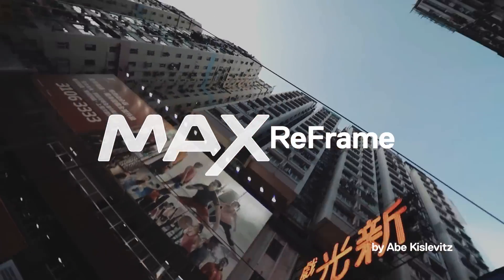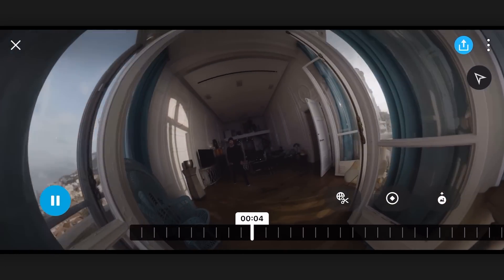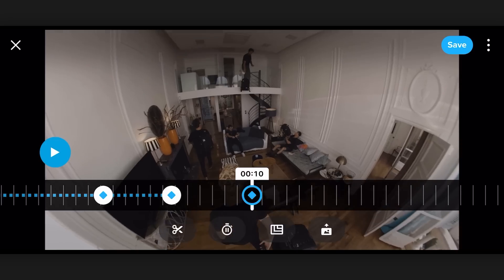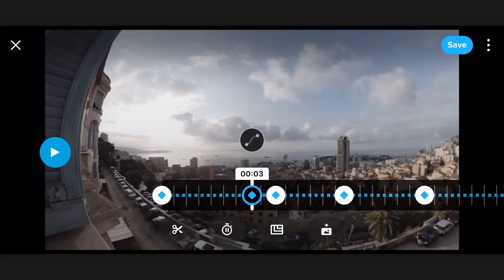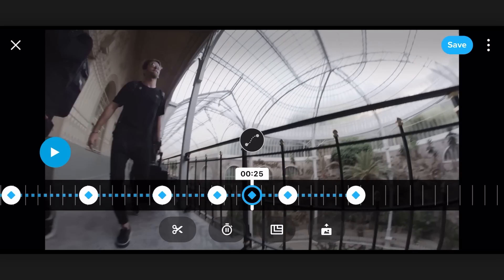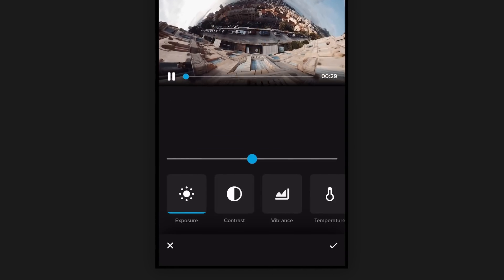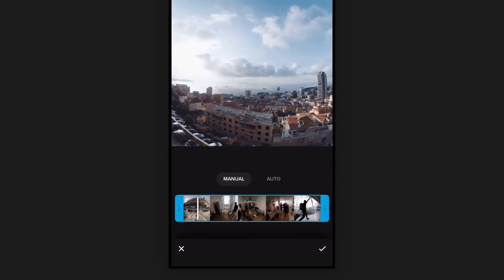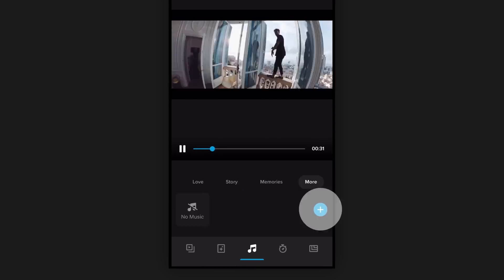GoPro MAX - 360 Reframe & Color Tutorial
I'm giving you guys a sneak peek at the new 360 ReFrame tools coming with the launch of GoPro Max. Get a basic understanding of how key-framing works with the new GoPro App and GoPro Player for desktop. We'll take a 360 file straight from the camera, add cinematic moves, color correction, graphics, and music in under 5 minutes. Coming soon to the GoPro App as an update!

Music I use for YouTube & Instagram (Awesome Subscription based Licensed Music)

Thanks Benjamin Ortega & Douchebags for organizing this shoot! Check out the shot in Jon Olsson's vlog!